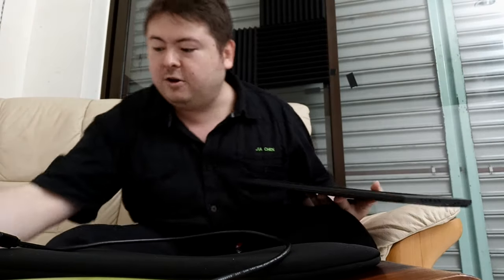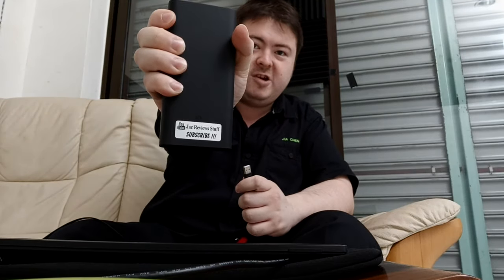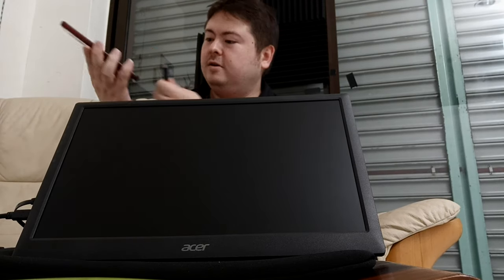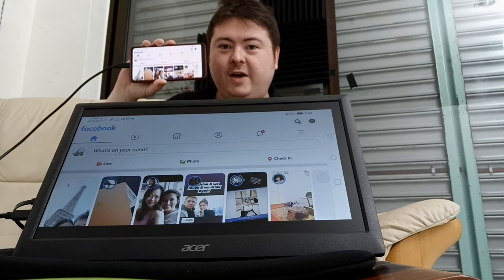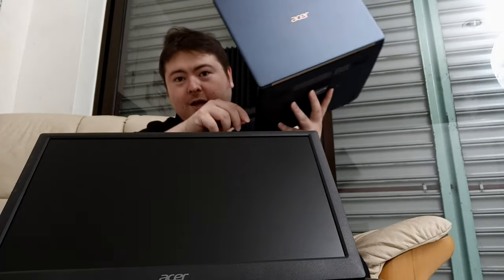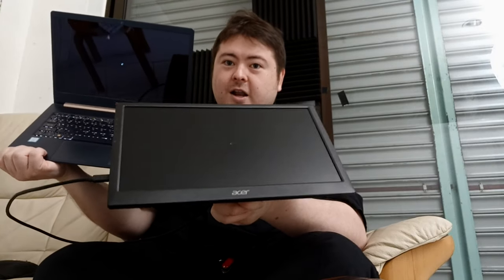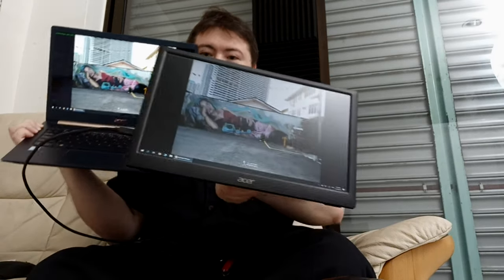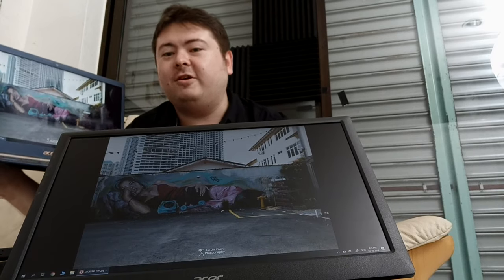Acer PM161Q Usbc Portable Monitor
Acer just released a Portable Usbc monitor!

It's only 780 grams and it can be used with just one cable. No drivers - you don't even have to turn it on. You just plug it in and start using it.

It works with smartphones too.

There's a micro usb auxiliary power input for if you want to crank it to Max brightness and need additional power than your phone can supply.

Compared to my colour calibrated laptop, the colours are pretty much accurate.

This screen is matte.

It's like rm 500 plus...

I'm a professional photographer, and you'll get 10 free photos for social media too =D

I bought this on lazada from "Netstore". The delivery was like a couple of days.

Instagram.com/LuJiaChenPhotography

Facebook.com/LuJiaChenPhotography